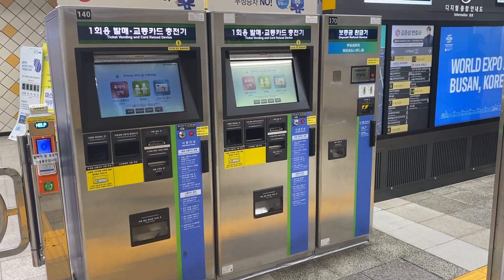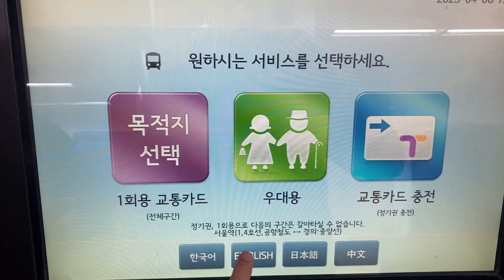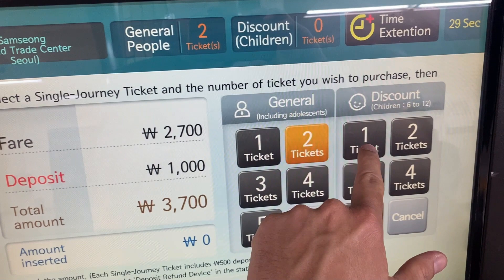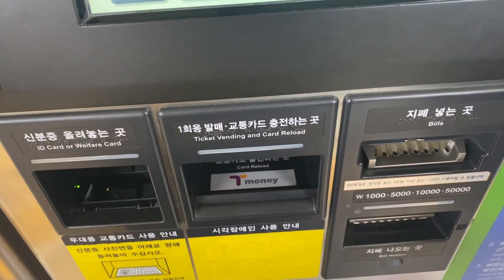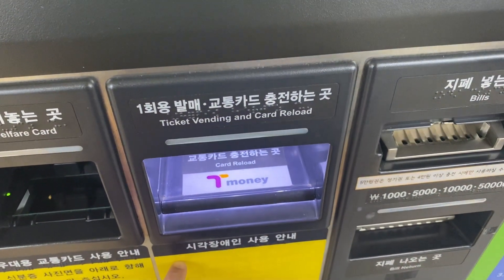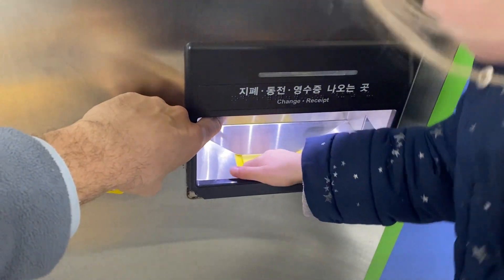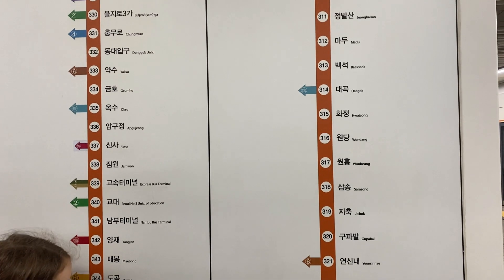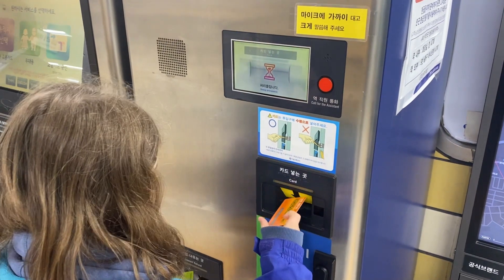How to use the Metro In Seoul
A brief video on how to use the Seoul metro as a tourist when you're visiting Seoul including costs, routes, lines and how to use the deposit refund machines